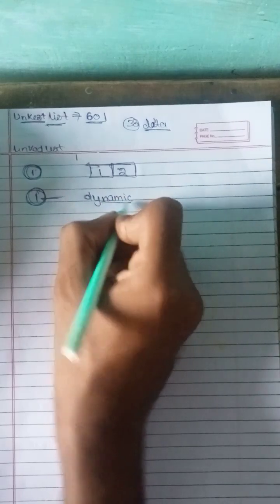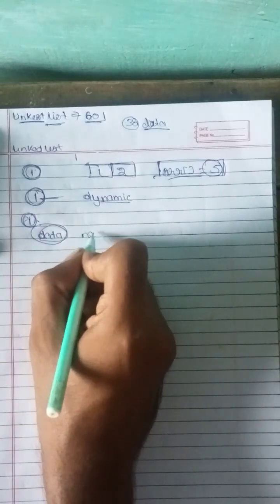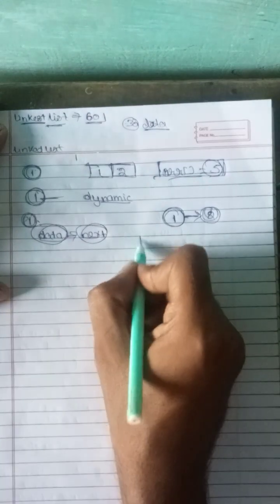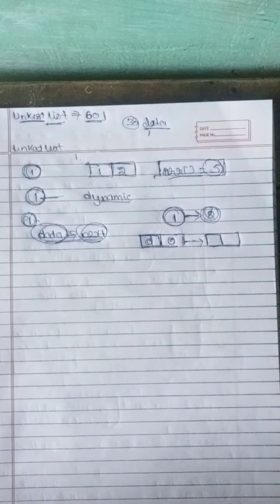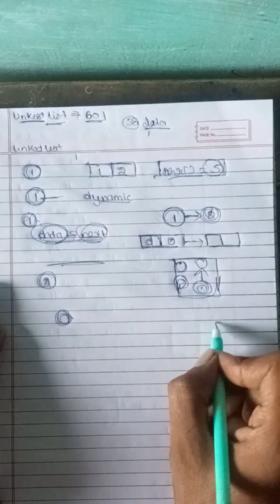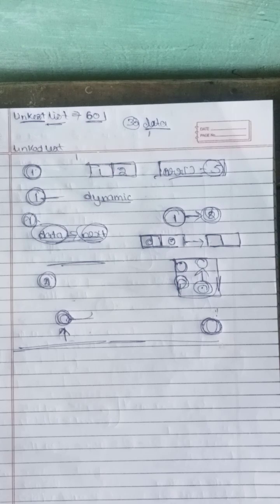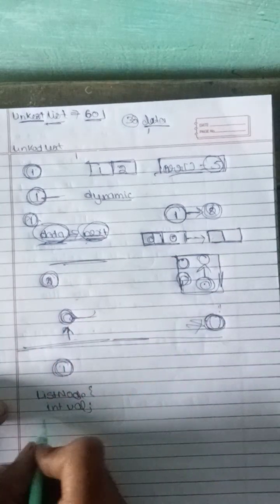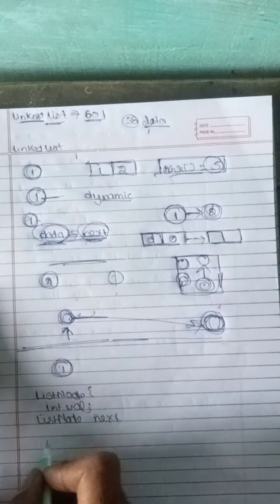Lecture 1 Explanation And Dry run on Linked List